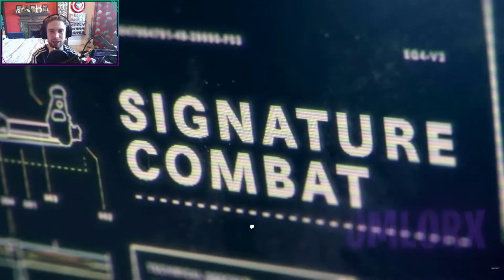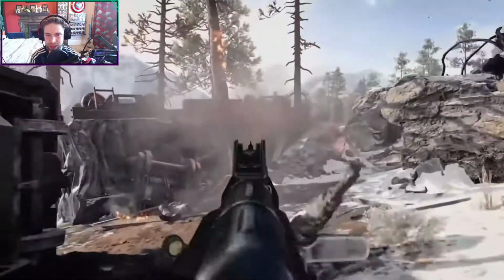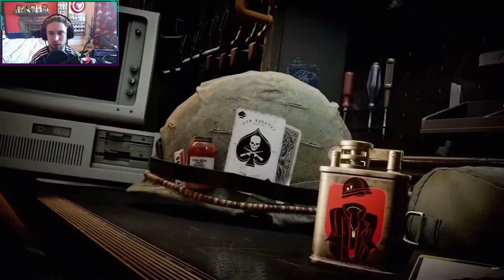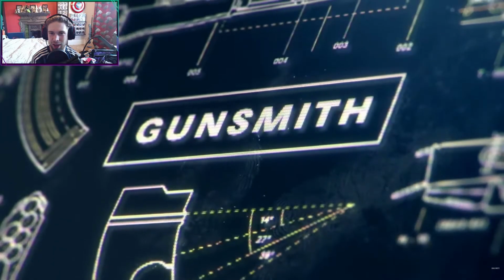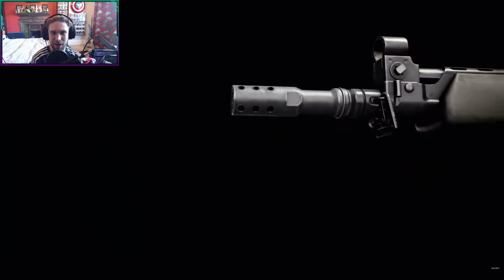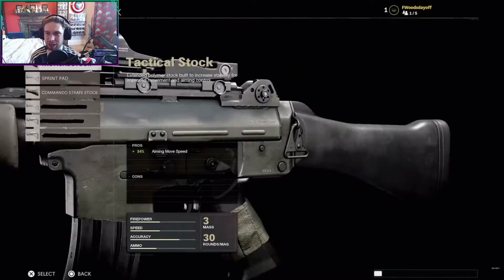GUNSMITH RETURNS! How *CREATE-A-CLASS* Works in Black Ops Cold War - Scorestreaks, Operators & MORE!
Let me know how I can improve or what you would like to see next.

If you want to get a head start and see what goes on before everyone else, come to my Twitch channel and see me play the games with my live reaction as well as me interacting with you throughout! I will be moving to Twitch from now on!! Come check it out!

Sunday: 5pm
Tuesday: 1pm
Thursday: 12pm

To see when I go live on twitch as well as when I post on youtube. I also post dumb funny stuffs on there too.

Check out my Instagram where I post my day to day life, things you don't see on my other social medias!

Be a fan of my facebook page! Chat with each other and share ideas on my page. I make polls as well as post alot of dumb stuffs you're sure to have a laugh at! Let me know what you wonna see next!

Cheers bro